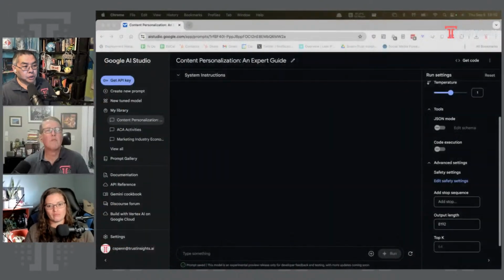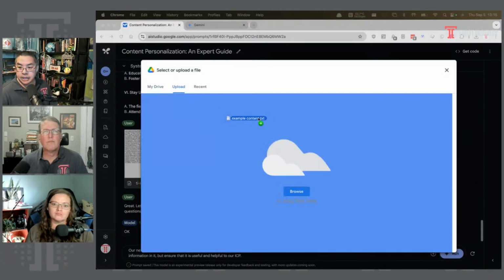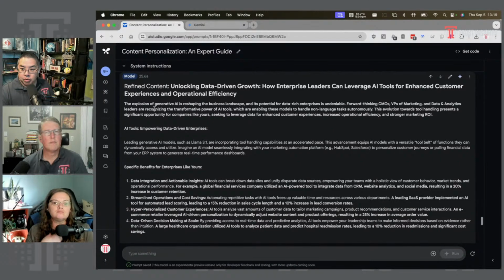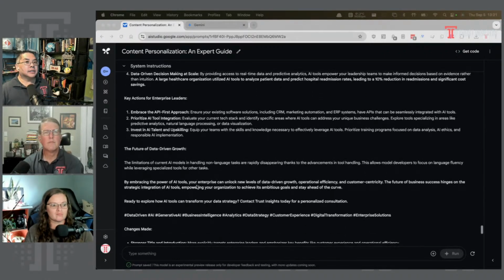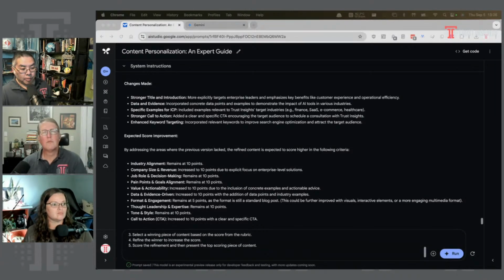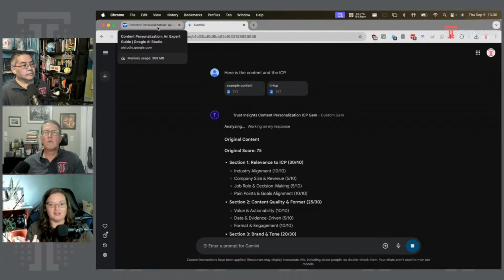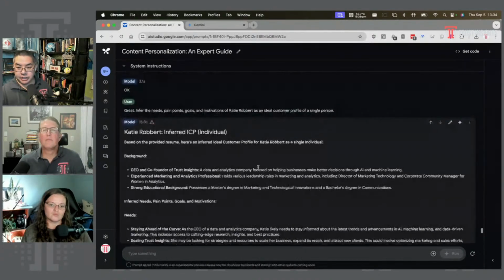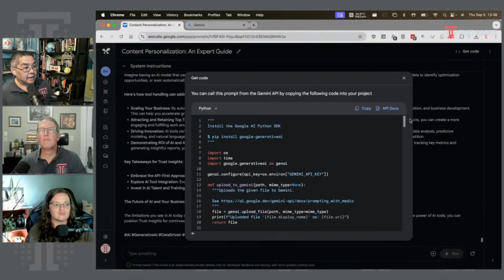So What? Generative AI for Content Personalization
In this episode, you'll learn:
- What is content personalization, and how does generative AI help?
- How to use the ICP to calibrate content personalization
- Where you should and shouldn't use generative AI for content personalization